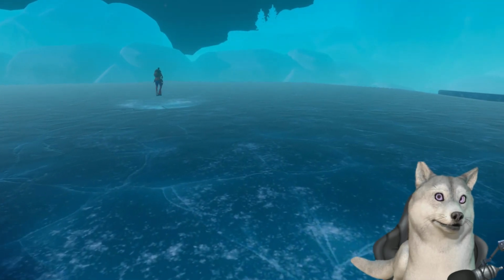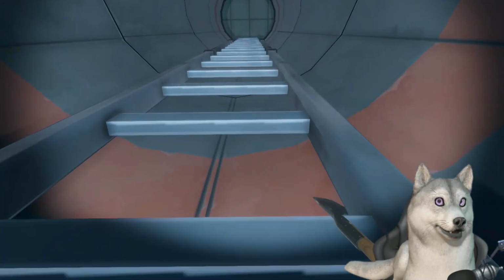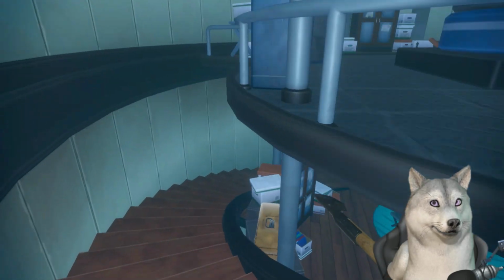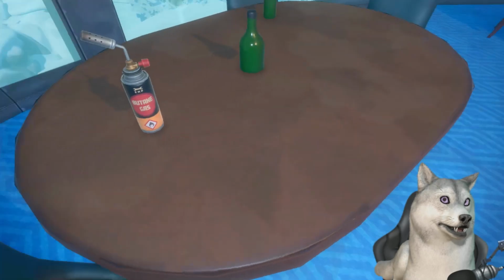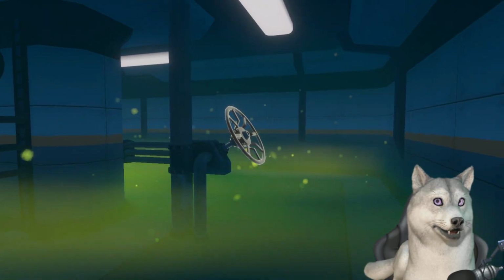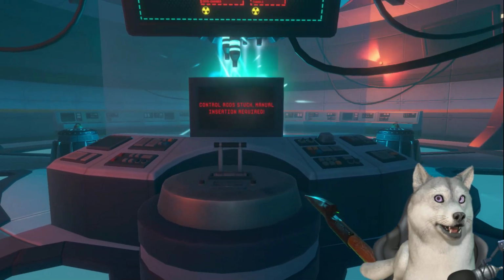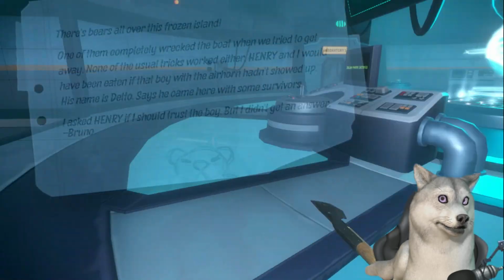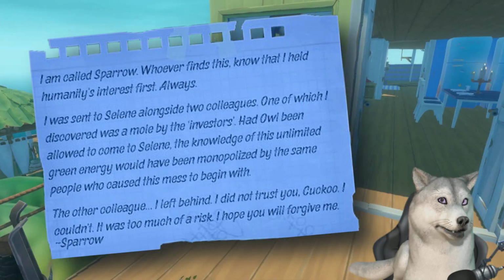Temperance Survival Guide | Raft | All Notes & Blueprints from the Snowy Story Island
Wanting to get your hands on that battery operated furnace? We got you!

Heya all there virtual rafters,

Thanks for stopping by, today we’re knocking out the island of Temperance within the Raft story line. Pack a lunch and some water bottles because this zone is huge! Time to explore an abandoned village, do some puzzles at the observatory and scout the failing nuclear facility before the whole thing explodes. In this guide we’ll cover where to find 12 notes and the 3 blueprints available, which include: the electric furnace, advanced biofuel refiner and automatic anchor.

Timecodes:

0:00- Temperance Island Gameplay Footage from Raft
1:15- How to Survive Temperance in the Game of Raft (Locations)
2:20- Snowmobiles & Navigating Temperance Island in Raft (How to Collect Wires)
4:07- Outside The Observatory on Temperance in Raft (First Note Location)
5:00- Inside the Observatory in Raft (Six Notes, Selene Key & Stationery Anchor Blueprint Location)
7:25- MoonTown Village Wire Puzzle on Raft’s Temperance (Two Notes & Advanced Biofuel Refiner Blueprint Location)
9:20- Selene Nuclear Facility on Temperance in Raft (Two Notes & Electric Smelter Blueprint Location)
10:04- Computer Lab Puzzle Selene Nuclear Facility on Temperance in Raft
11:45- Mirror Lazer Puzzle at Selene Nuclear Facility on Raft’s Temperance Island
15:25- Story Review & Notes from Temperance Island in Raft
20:22- Island Utopia Preview from Raft